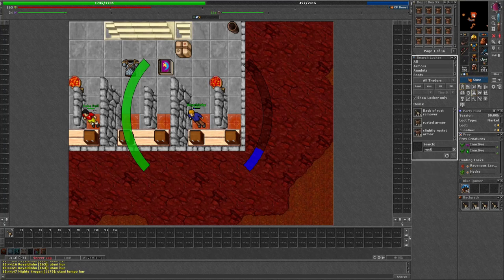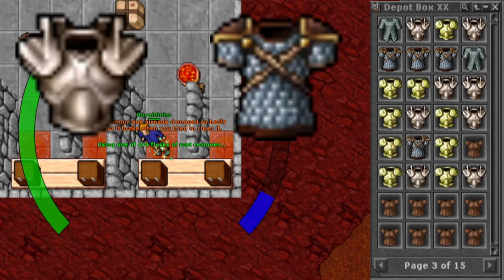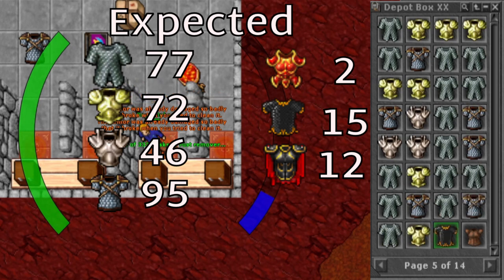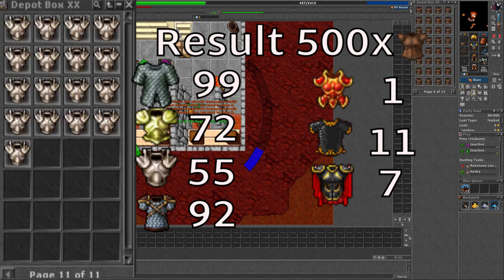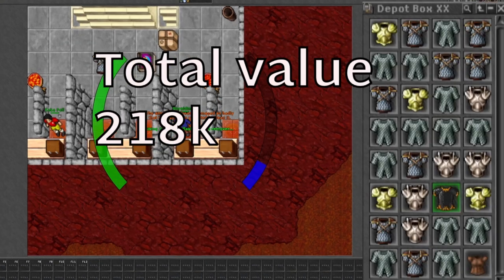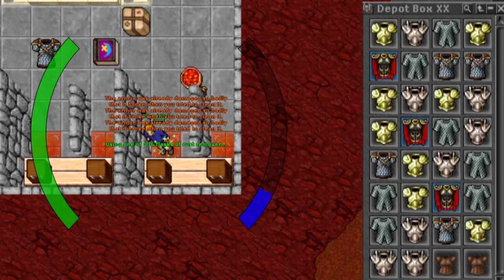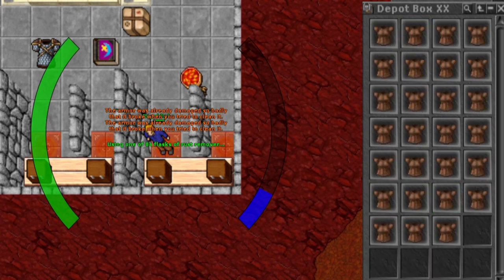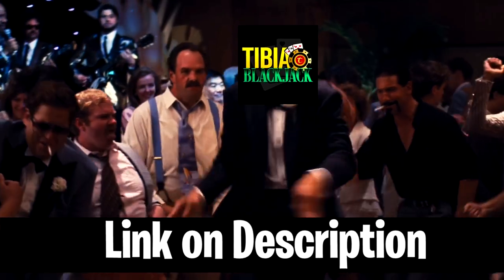The most mediocre money making method in Tibia | Make gold offline | Can we beat the statistics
I bought 500 rusted armors at the market for 350 gold each trying to flip them into a profit. How did I do? Check it out in the video.

Tibia has a market where you can buy and sell items for gold. Buying cheap and selling expensive is a great money making method in Tibia. You can get so much gold from playing the market. This money making guide will show you how to make a passive income at a low level in Tibia. Making money in tibia is easy and nowadays it is not only gold, but also tibia coins that matters. This money making method is really mediocre and I tried to beat the statistics. It didn't work really well.

Portuguese
Comprei 500 armaduras enferrujadas no mercado por 350 ouro cada, tentando transformá-las em lucro. Como eu fiz? Confira no vídeo.

Tibia tem um mercado onde você pode comprar e vender itens por ouro. Comprar barato e vender caro é um ótimo método para ganhar dinheiro no Tibia. Você pode obter muito ouro jogando no mercado. Este guia para ganhar dinheiro mostrará como obter uma renda passiva em um nível baixo no Tibia. Ganhar dinheiro no tibia é fácil e hoje em dia não é só o ouro, mas também as moedas do tibia que importam. Este método de ganhar dinheiro é realmente medíocre e tentei superar as estatísticas. Não funcionou muito bem.

Polish
Kupiłem 500 zardzewiałych zbroi na rynku za 350 sztuk złota, starając się je obrócić w zysk. Jak zrobiłem? Sprawdź to na filmie.

Tibia ma rynek, na którym możesz kupować i sprzedawać przedmioty za złoto. Kupowanie tanio i sprzedawanie drogo to świetna metoda zarabiania pieniędzy w Tibii. Możesz zdobyć tyle złota, grając na rynku. Ten przewodnik po zarabianiu pieniędzy pokaże ci, jak zarobić pasywny dochód na niskim poziomie w Tibii. Zarabianie pieniędzy w tibii jest łatwe iw dzisiejszych czasach liczy się nie tylko złoto, ale także tibijskie monety. Ta metoda zarabiania pieniędzy jest naprawdę przeciętna i próbowałem pobić statystyki. To nie działało dobrze.
Spanish
Compré 500 armaduras oxidadas en el mercado por 350 de oro cada una tratando de convertirlas en una ganancia. ¿Cómo lo hice? Compruébalo en el vídeo.

Tibia tiene un mercado donde puedes comprar y vender artículos por oro. Comprar barato y vender caro es un gran método para ganar dinero en Tibia. Puedes obtener tanto oro jugando en el mercado. Esta guía para hacer dinero te mostrará cómo hacer un ingreso pasivo a un nivel bajo en Tibia. Ganar dinero en tibia es fácil y hoy en día no solo importa el oro, sino también las monedas de tibia. Este método para ganar dinero es realmente mediocre y traté de superar las estadísticas. No funcionó muy bien.